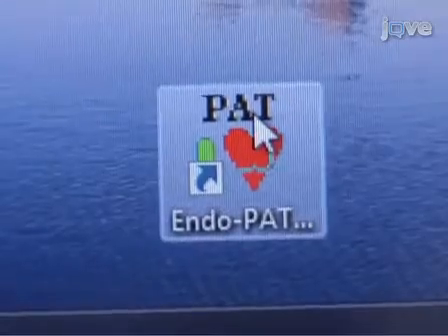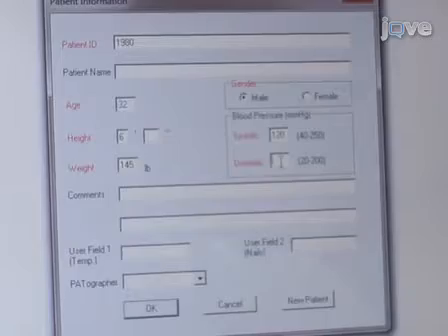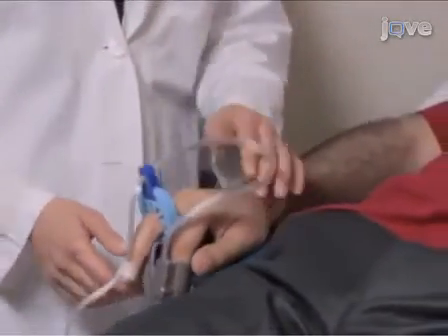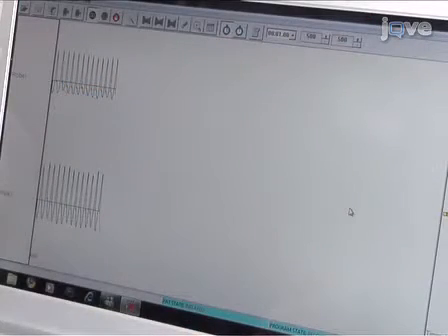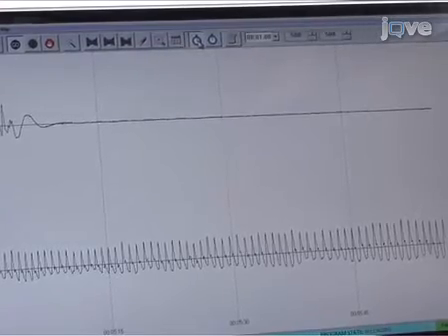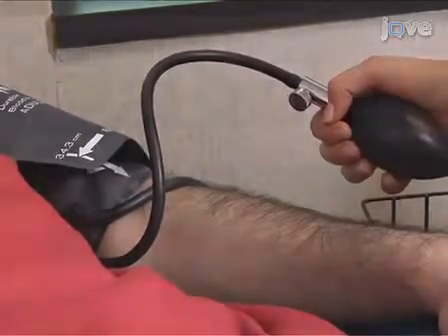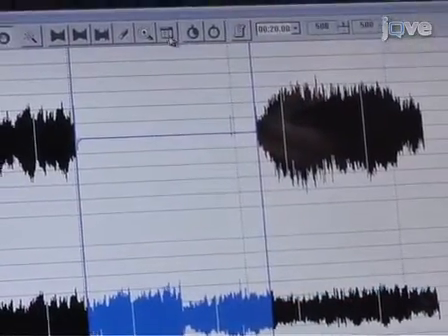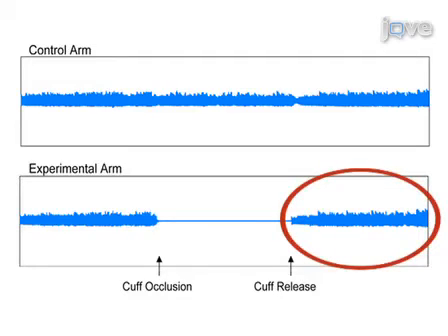Assessing Endothelial Vasodilator Function with the Endo PAT 2000Stanford Univ